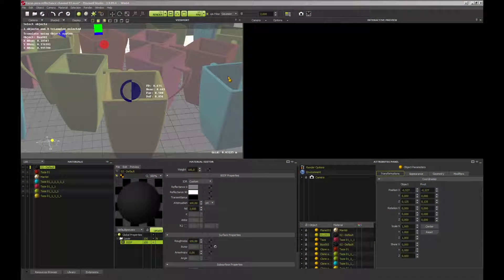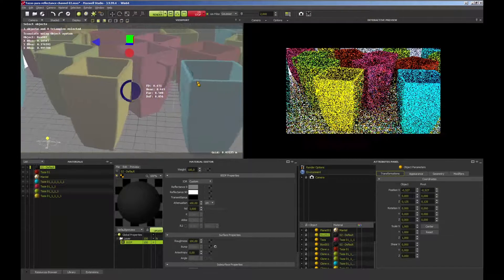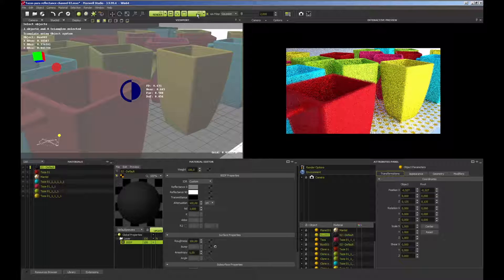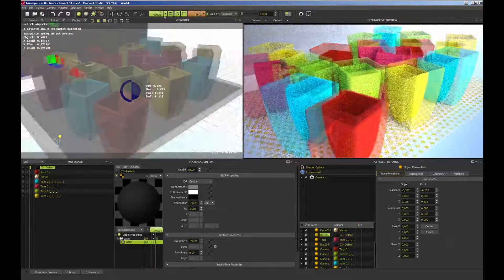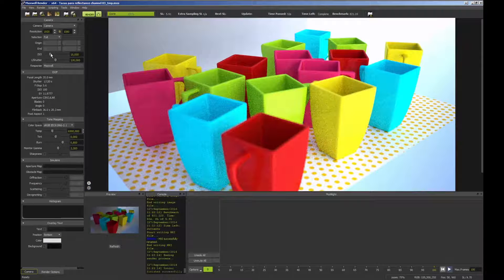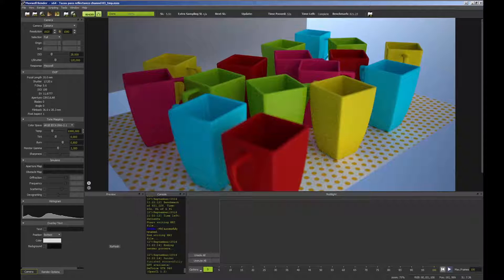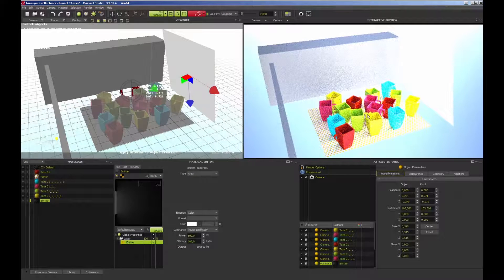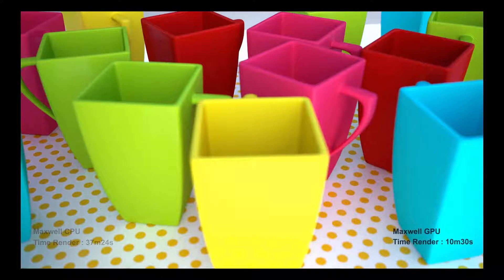Maxwell 4: GPU Overview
Maxwell 4 comes with a GPU rendering and FIRE option. Video Subtitles available.
For GPU rendering, Nvidia graphics cards with CUDA support are required, and Apple does not sell computers which include these at this time. Therefore Maxwell GPU rendering is not currently supported on Mac OS.
If you do have an older Mac model with an nVidia card, we cannot guarantee you a great experience, because those cards are obsolete and have not been tested. Also, while GPU connections are possible through third party Thunderbolt devices, these have not been thoroughly tested and we cannot guarantee stability.
Should Apple include graphics cards appropriate for GPU rendering in the future, we will likely support the